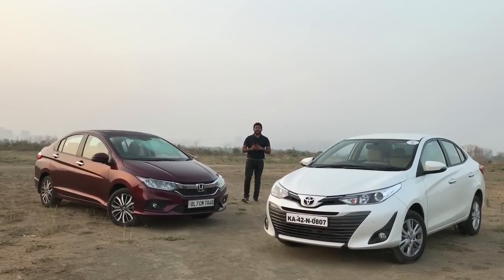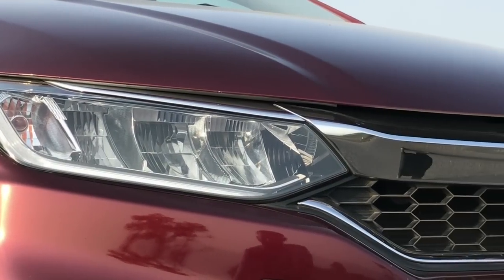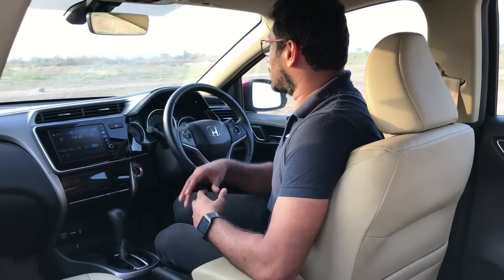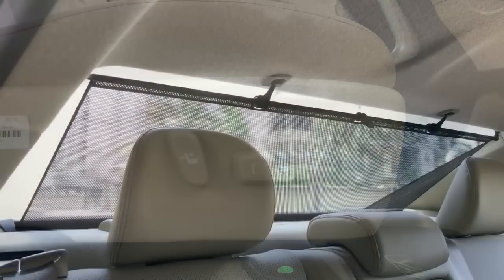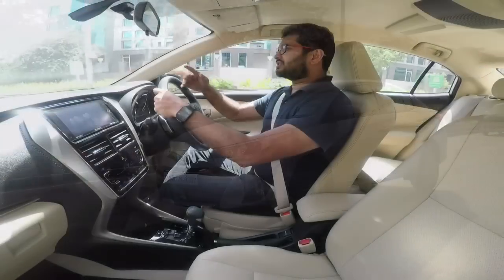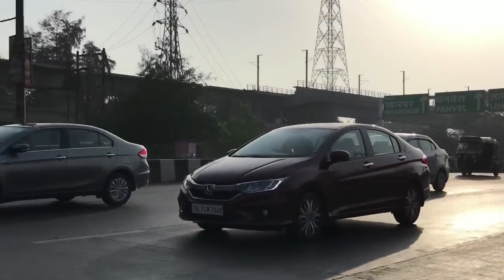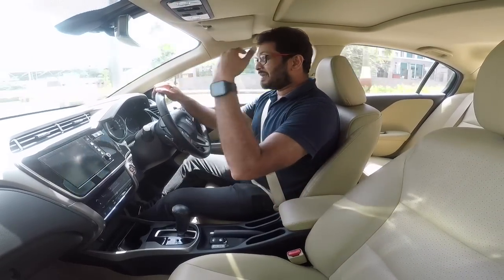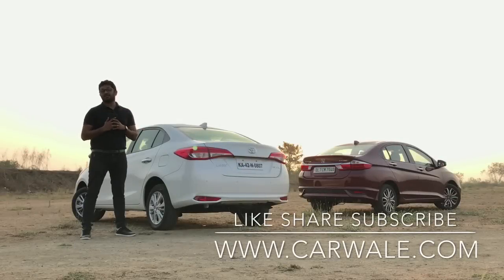Toyota Yaris Vs Honda City | Comparison Review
Say hello to the Toyota Yaris, a car that has come knocking ot the door with segment-first features and a well-known nameplate. Having driven them back to back in a range of scenarios, the City and the Yaris tick all the right boxes but which of these two family-friendly offerings does the job better?